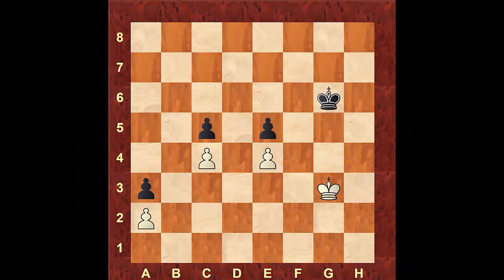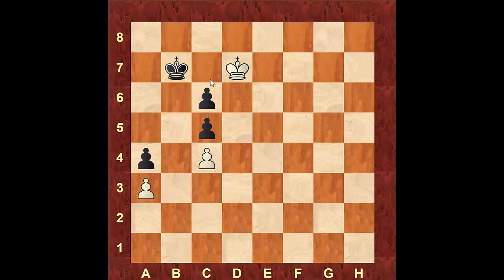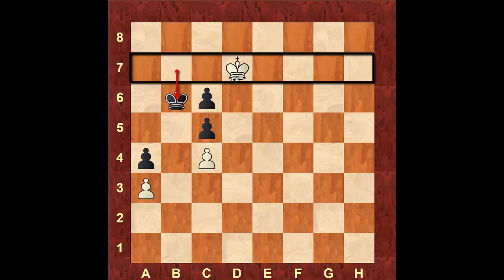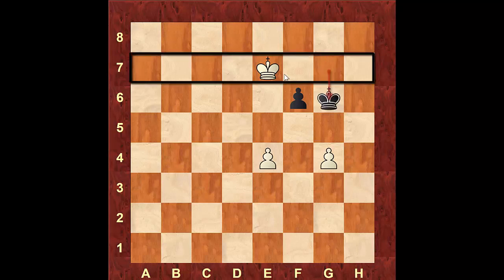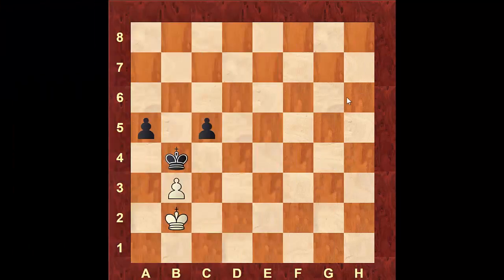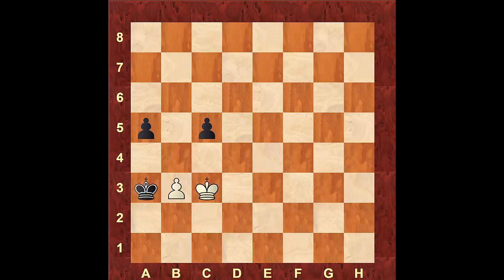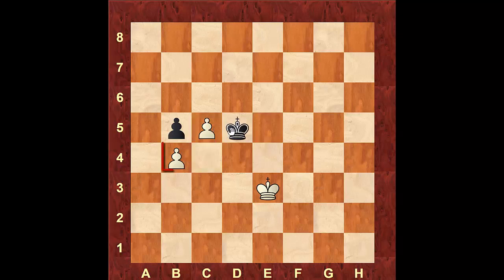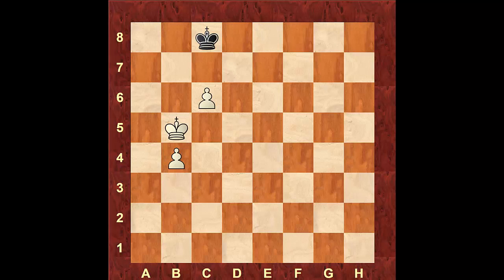Pawn Endgames - Lesson 8 - How to use outflanking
This is the 2nd part of the Pawn Endgame - Lesson 7 - What is Outflanking? In this video I am going over a couple important positions  that involve outflanking in order to win or draw if defending.